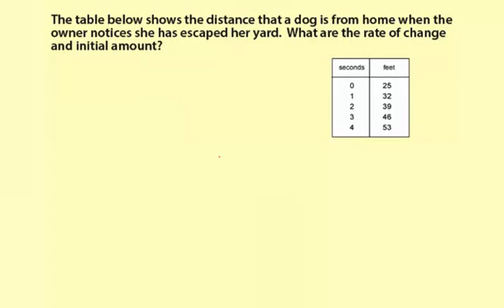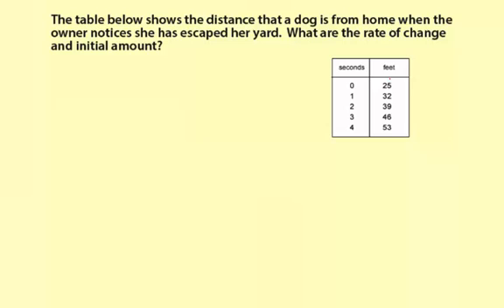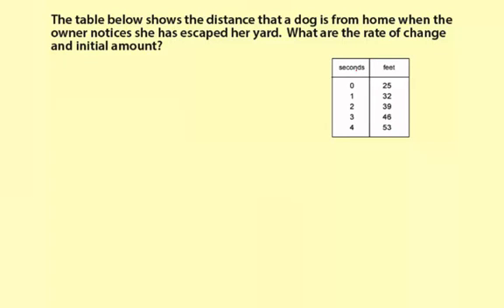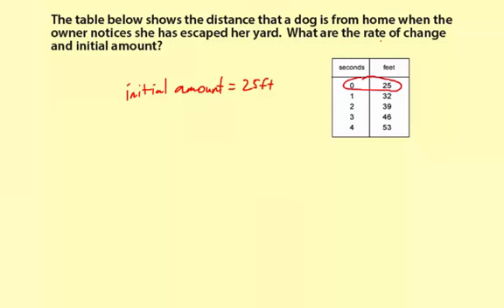09introFunction1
Linear function properties from a table